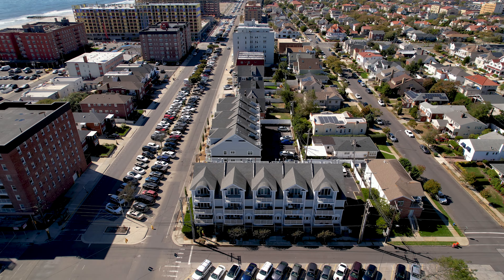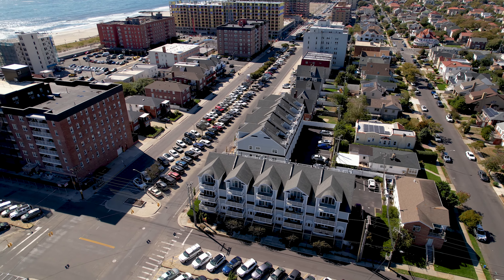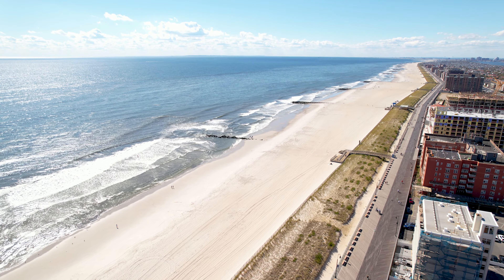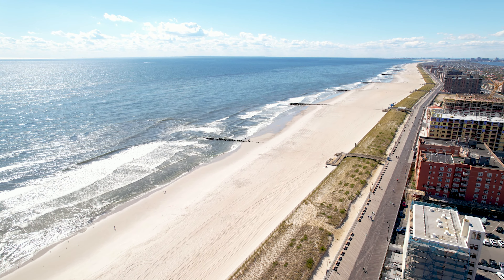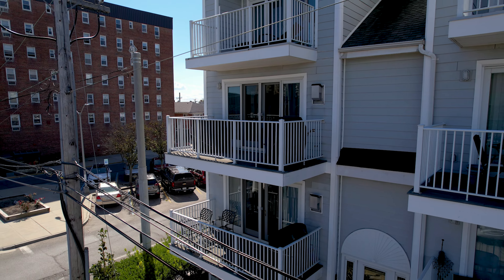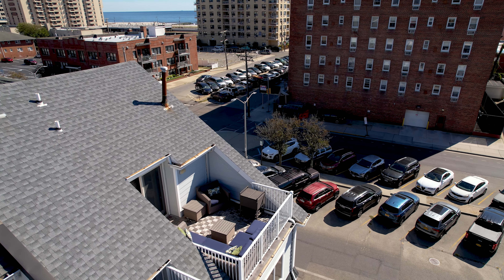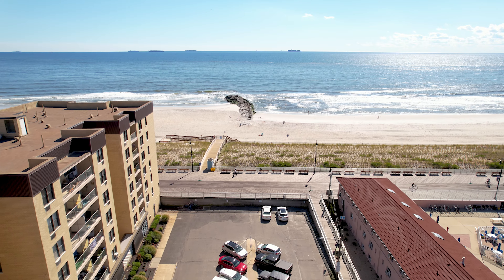Welcome to 143 Monroe Blvd, Long Beach, NY | Priced At $875,000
Stunning Upper Corner Unit Townhome with Gorgeous Ocean Views From 2 Balconies & 1 Over-Sized Rooftop Deck in the Desirable Eastholme Area of Long Beach. 1st Floor Features Open Main Living Area Leading to an Ocean View Balcony, Upgraded Kitchen With Granite Countertops/Island & SS Appliances, Living Room w/Cozy Gas Fireplace, Bedroom, Bedroom/Den, Office/Sitting Area and Full Bathroom. 2nd Floor Features a Grand Primary Bedroom Ensuite with Cathedral Ceilings with a Private Ocean View Balcony, Large Walk-in Closet, Laundry & Small Den Area that Leads to a Large South West Facing Ocean View Rooftop Deck. Brand NEW Central Air Conditioning, Gorgeous Hardwood Flooring & Crown Molding Throughout & Pet Friendly. 1 Car Garage Plus Additional Assigned Parking Spot. Across the Street from Long Beach's Pristine Beaches and Famous Boardwalk. Close to Local Shops, Restaurants and LIRR. This is the Epitome of Living By the Beach!